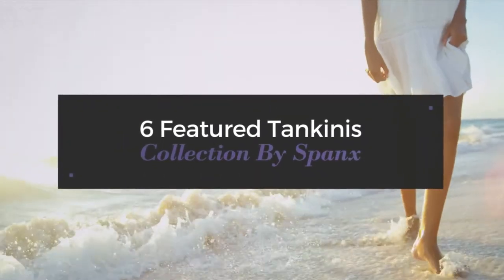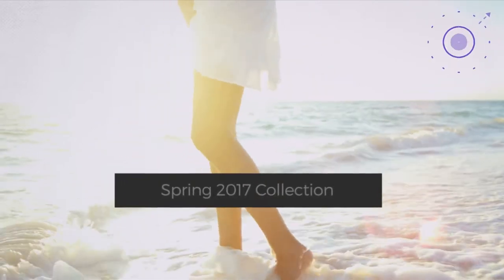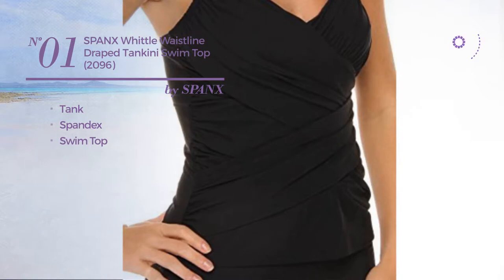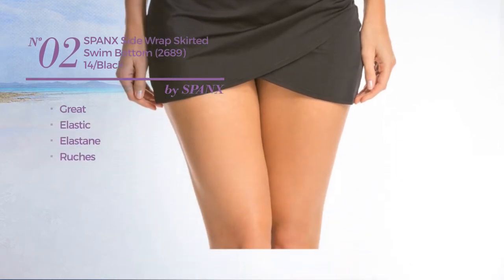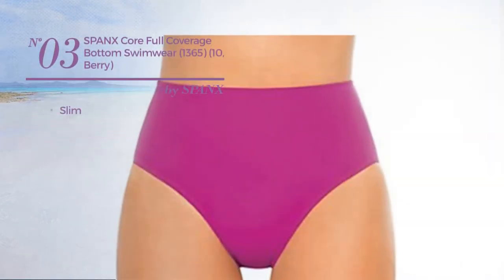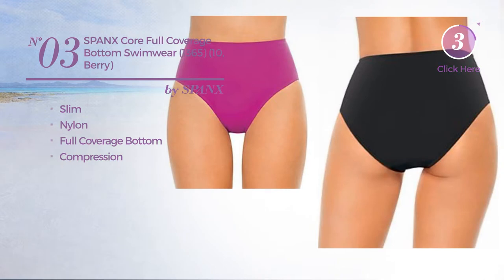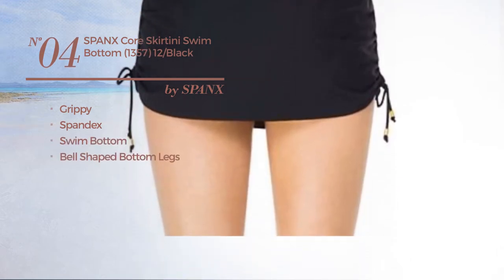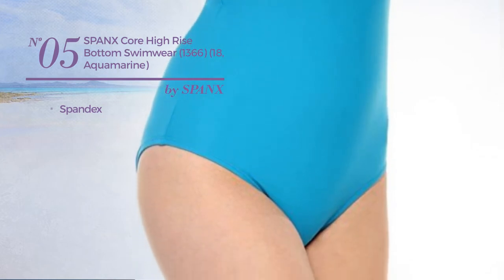6 Featured Tankinis Collection By Spanx Spring 2017 Collection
6 Featured Tankinis Collection By Spanx Spring 2017 Collection

Shop for Featured Tankinis Collection By Spanx Spring 2017 Collection
SPANX Whittle Waistline Draped Tankini Swim Top (2096) 12/Black

SPANX Side Wrap Skirted Swim Bottom (2689) 14/Black

SPANX Core Full Coverage Bottom Swimwear (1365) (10, Berry)

SPANX Core Skirtini Swim Bottom (1357) 12/Black

SPANX Core High Rise Bottom Swimwear (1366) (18, Aquamarine)

Spanx High-Waisted Swim Bottom in Jet Black (12) 2634

Try also